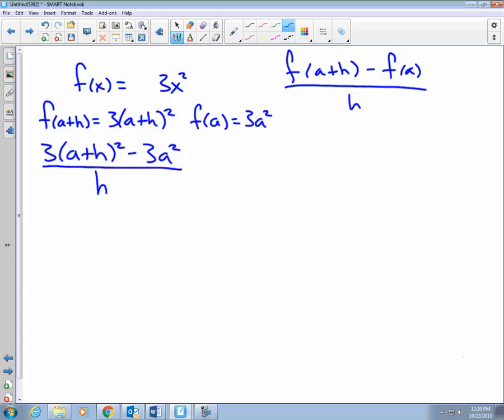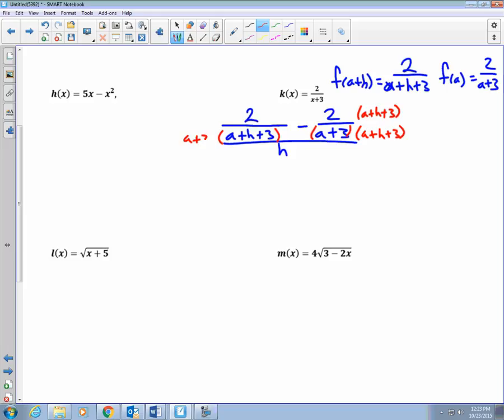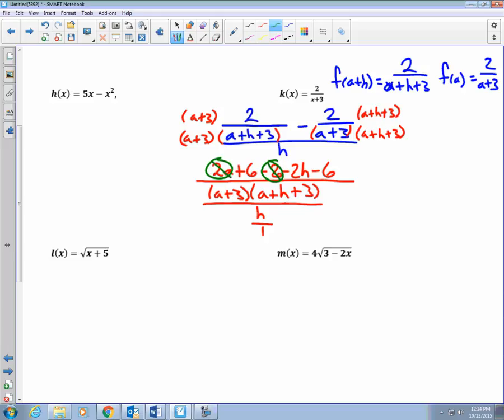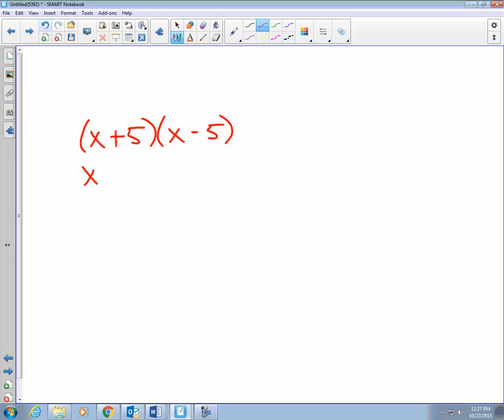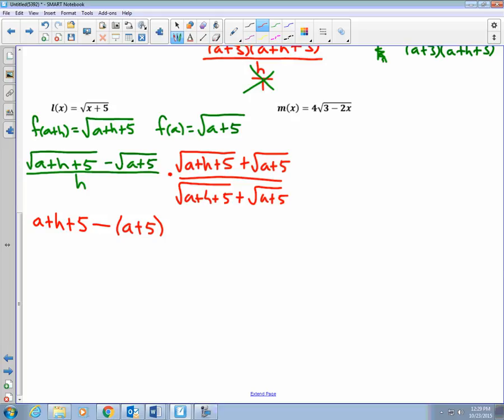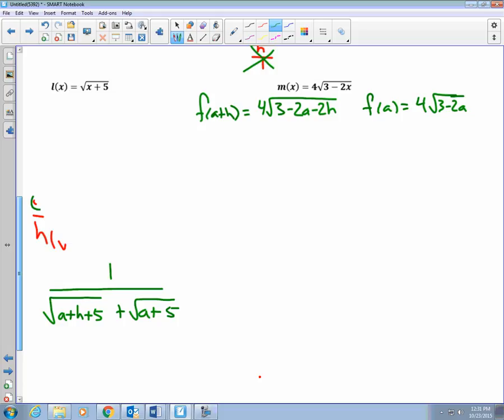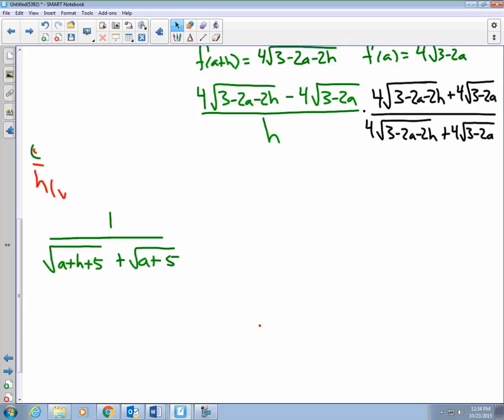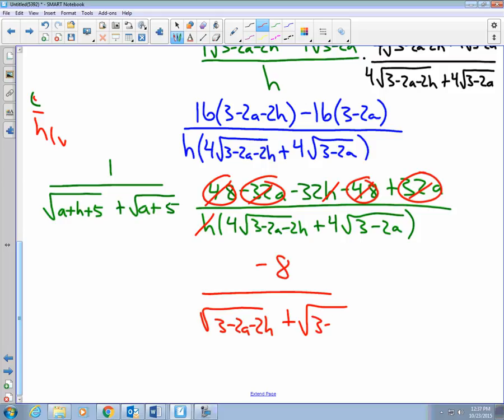College Algebra Unit 2 1 Notes Average Rate Formula Finish Example 2 2015